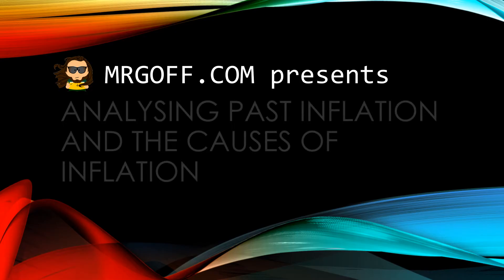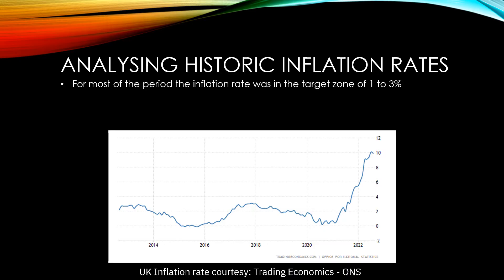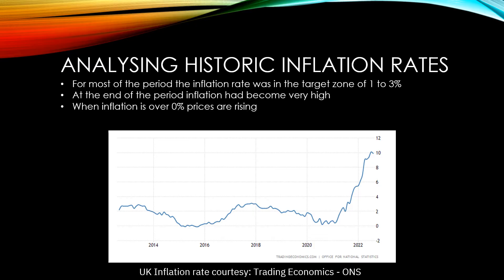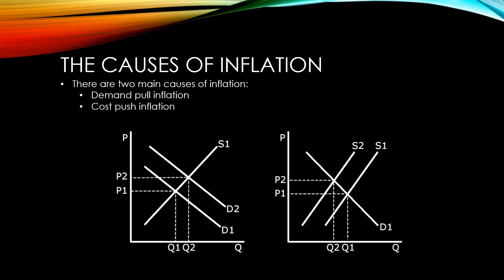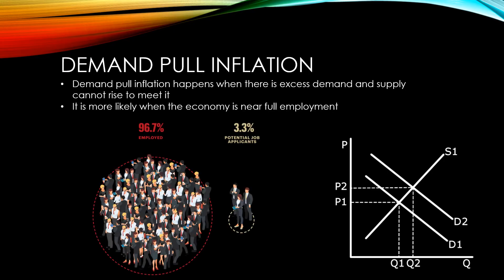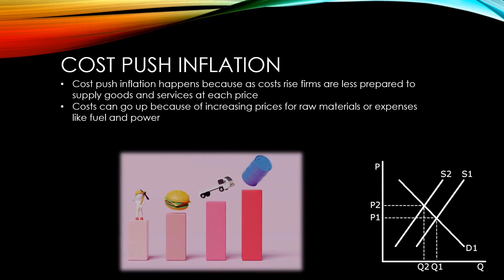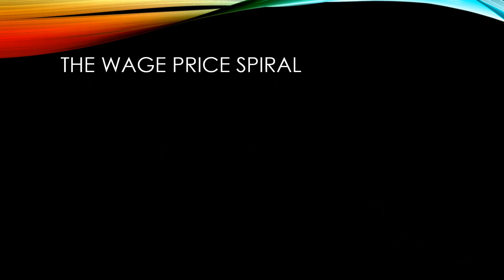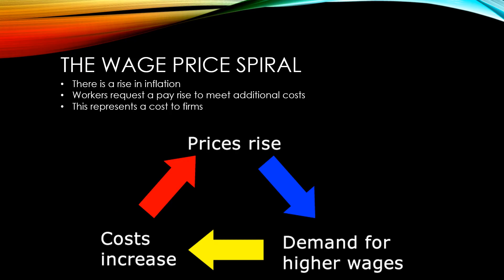GCSE Economics: Analysing inflation and the causes of inflation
A GCSE Economics video in a series based on Unit 2 of the OCR specification presented by Mr Goff from MrGoff.com. This video focuses on analysing past inflation and the causes of inflation.